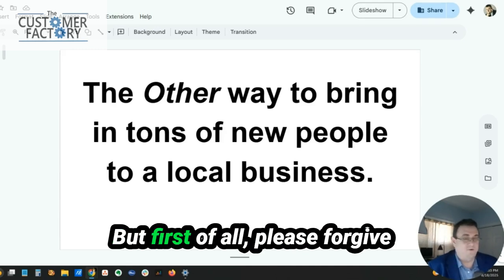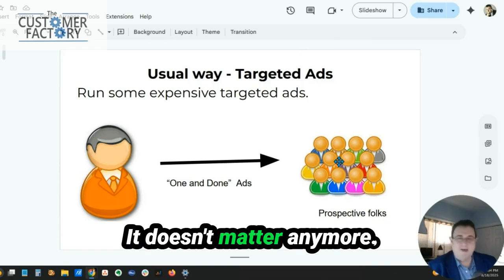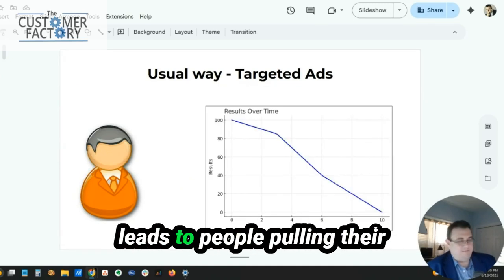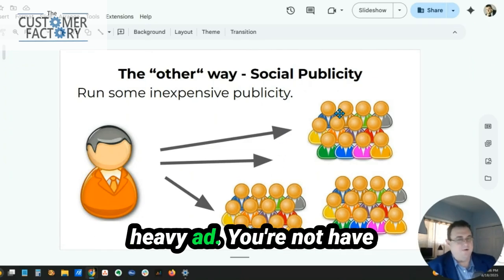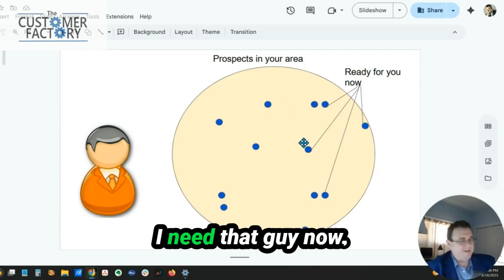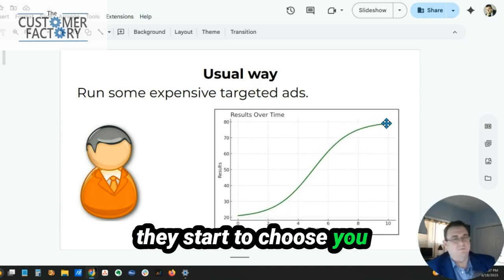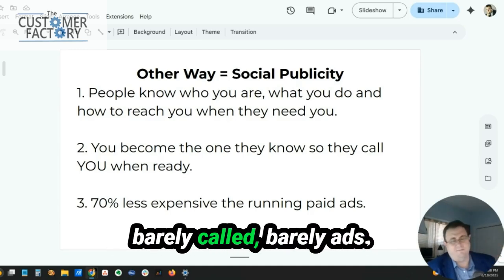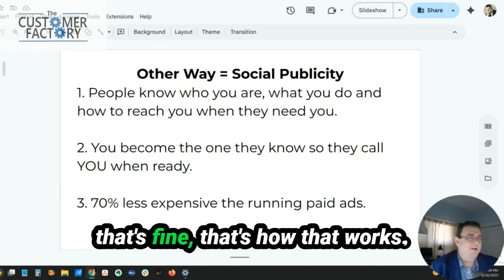The Other Way to Bring in New People to a Local Business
Tired of chasing leads that go nowhere?
In this video, I reveal the lesser-known strategy that smart local business owners are using to consistently attract new customers—without cold calling, complex funnels, or wasting ad dollars.

Whether you're a chiropractor, auto repair shop, or service-based local business, this other way of marketing could be the missing link you've been searching for.

📍 Discover how to stay top-of-mind in your community
📍 Learn why traditional lead-gen may be holding you back
📍 See what works even when the competition gets fierce

👉 Watch now to learn how to put this system to work in your business.
And if you want help setting it up,